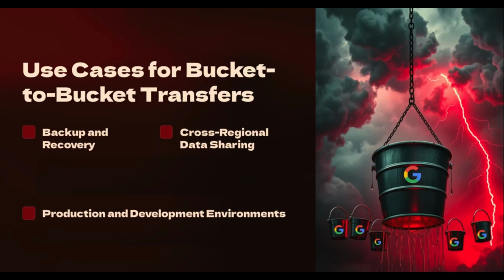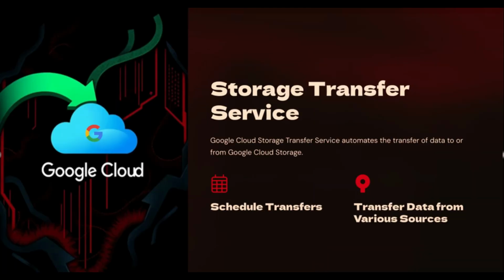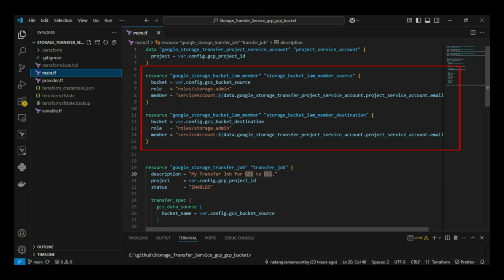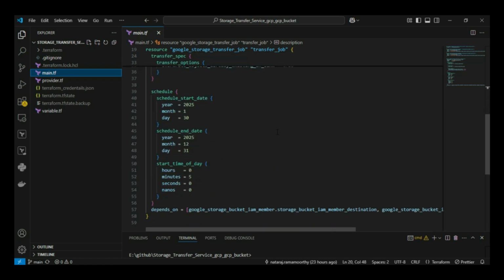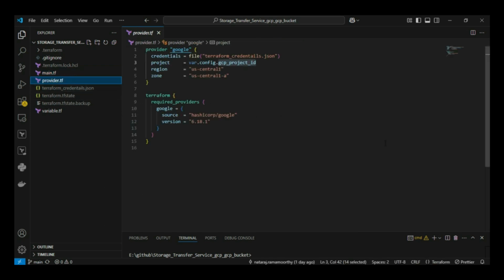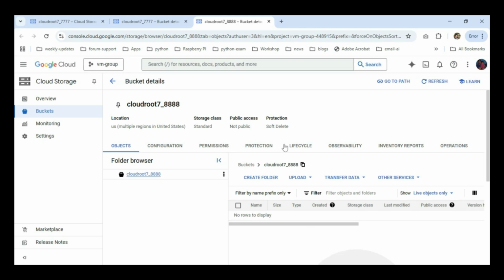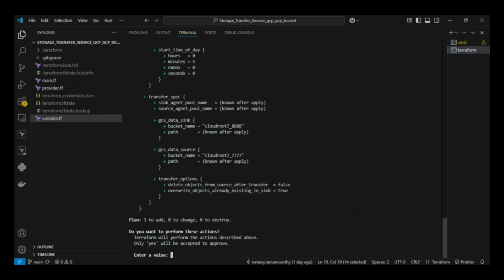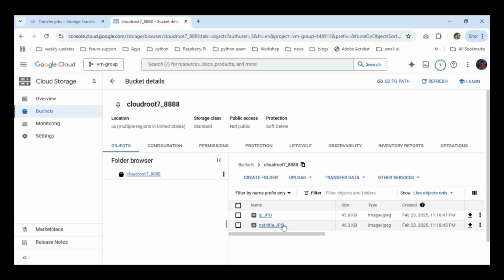Transfer between Cloud Storage buckets using Terraform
Join us in this detailed tutorial where we explore the method of transferring data between Cloud Storage buckets with Terraform.

We will cover the essential steps, configurations, and best practices to ensure a smooth and efficient transfer process. .